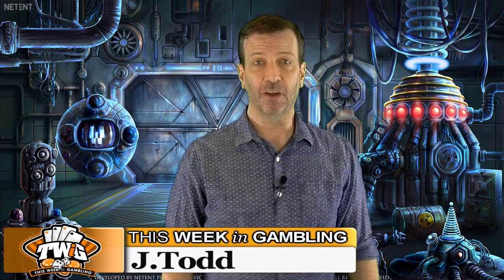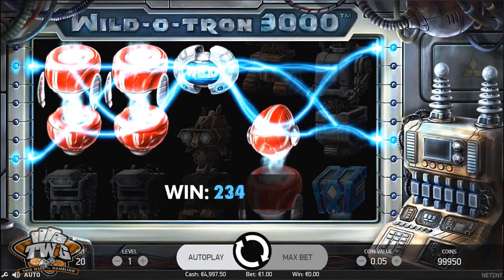Wild-O-Tron 3000 Online Slot from NetEnt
🛑 THIS VIDEO INTENDED FOR ADULTS 18+ 🛑
- We review the Wild-O-Tron 3000 Online Slot from NetEnt! This is a 5 Reel slot game with 20 Paylines that features Wild Symbols and is available for mobile gaming.

Players who are looking to combine their slot spinning with a splash of science fiction will love spinning the reels on the Wild-O-Tron 3000. Supercharge your game with robots that can be replaced by Wild Symbols from the control center. Plug into some out-of-this-world power and hit some shockingly-big wins today!

More on the Wild-O-Tron 3000 Slot:
The Wild-O-Tron 3000 online slot celebrates the simplicity of slots, evoking memories of classic sci-fi films and television programs and, of course, Wild Symbols everywhere!

Wild-O-Tron 3000 slot is a 5-reel, 3-row, 20 fixed payline game with Wild substitutions and stacked symbols, as well as the random Wild-O-Tron feature, which can be activated by any spin. Once triggered, the Wild-O-Tron machine emits a lightning bolt that lights up and transforms the reels adding Wilds all over the reels.

“Packed with cyborgs and transforming robots, Wild-O-Tron 3000 will resonate with sci-fi fans and gamers that love stacks and Wild symbol driven games,” says Bryan Upton, NetEnt Director of Game Products.

“With easy-to-understand, obvious player value mechanics, a medium volatility profile and an interesting graphics package, this game can offer an all-round fun, entertaining experience with strong potential for big wins.”

More on the Wild-O-Tron 3000 online slot at the NetEnt
🛑 LEGAL NOTICE: Videos from This Week in Gambling discuss casino games and gambling news. They are intended to be viewed by adults age 18 and older, or age 21 and older where required by law. Our videos are for information and entertainment purposes and do not endorse illegal or underage gambling. Viewers should always comply with their local, state, and federal gambling laws. Those who participate in games of chance and gambling are  encouraged to play responsibly, within their means, and are responsible for their own actions. The show hosts, producers, partners, participants, parent company(s), guests, sponsors, employees, contracted help, and associates not listed here accept no liability or responsibility whatsoever for any losses directly or indirectly caused by the gambling or gaming activity of viewers.
🛑 This Week in Gambling ® is a registered trademark.
🛑 RE-USE NOTICE: Sharing our videos on personal websites, blogs and forums using the YouTube embed code is allowed and appreciated. However:
1) You may NOT re-use, distribute, publish or embed our videos FOR PROFIT in any way;
2) You may NOT represent yourself as the owner or creator of our videos;
3) You may NOT download our videos and re-upload them to a video hosting platform, your servers, or another YouTube channel; and,
4) You may NOT download or capture our videos for the purpose of re-editing them.